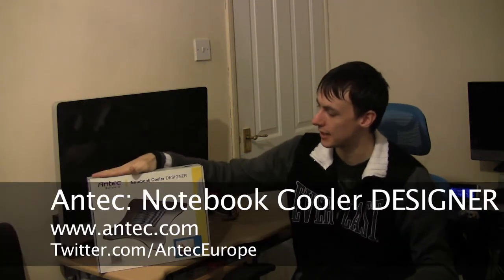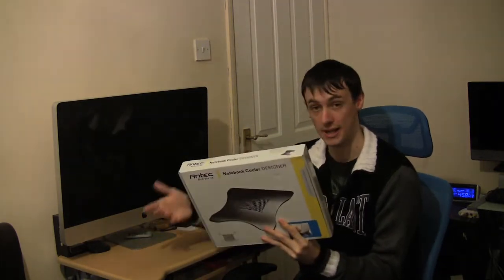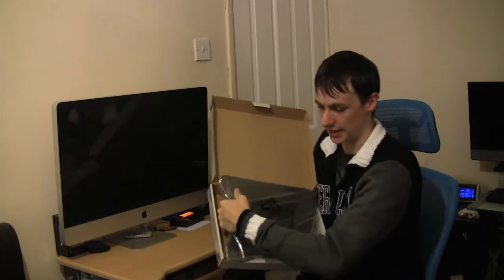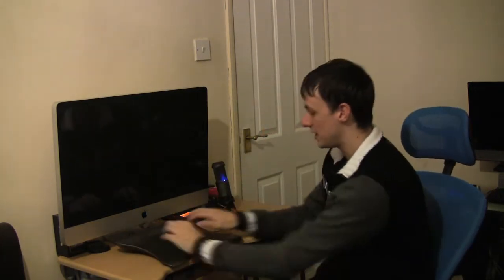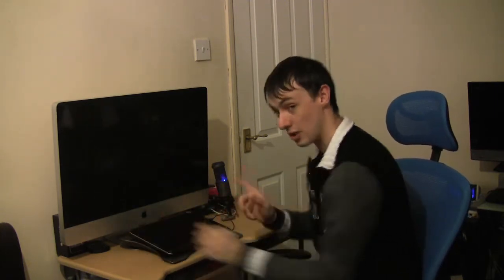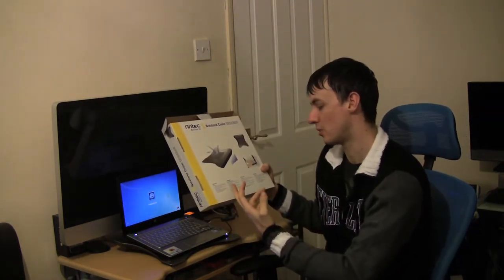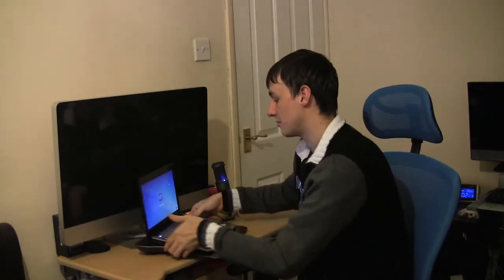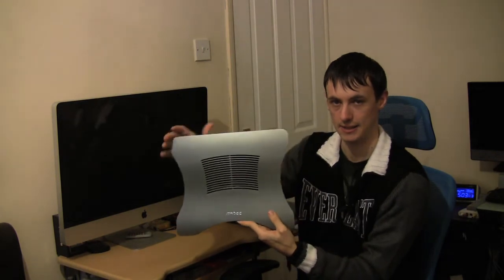Review: Antec Notebook Cooler Designer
Do you find your notebook get's hot? You looking for a good way to keep it cool?
Then i recommend the Antec: Notebook Cooler Designer

The Notebook Cooler Designer is a sleek, slim-line, light weight cooler, Sits comfortably on a lap or suiting any desktop replacement arrangement.
It extends notebook life thanks to a USB-powered 110 mm blower, drawing in heat from the bottom of the notebook and exhausting it safely to the rear. The Notebook Cooler Designer is compatible with Mac and PC notebooks up to 15"
It also improve ergonomic comfort and because its slim and lightweight you can easy carry this around with you.

Overall the Notebook Cooler Designer is one of the best in the line of coolers from Antec